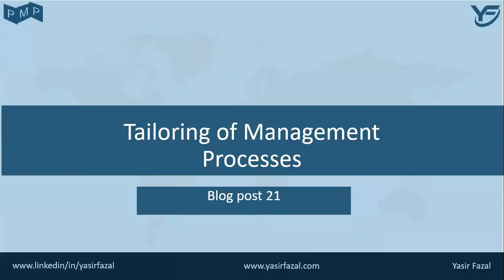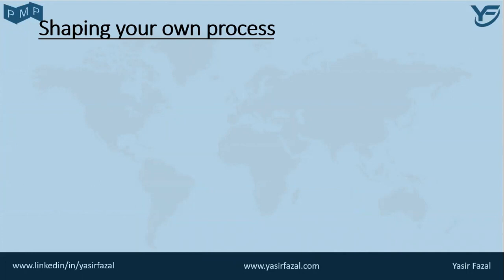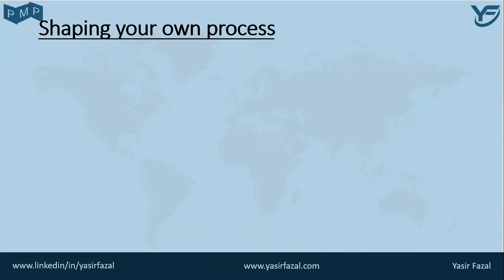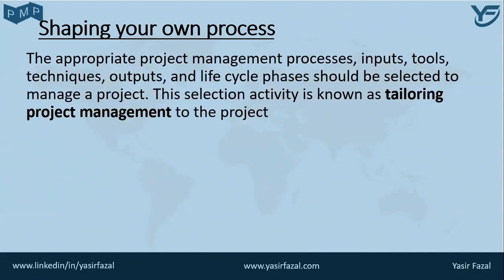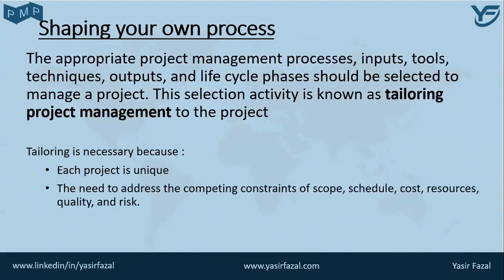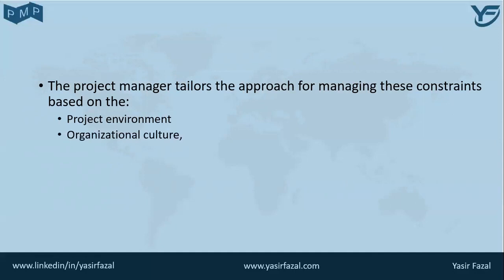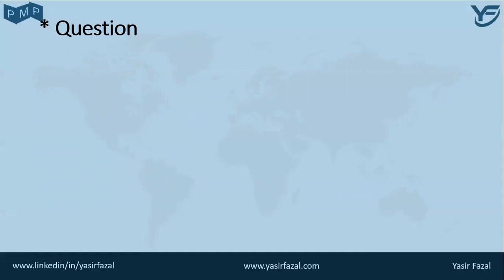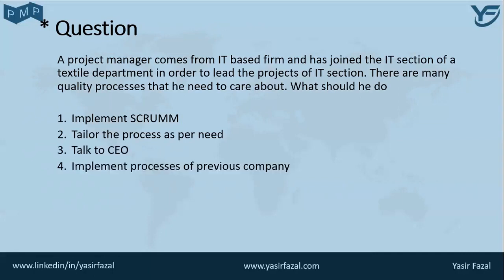Tailoring of Management Processes | PMP tutorial part 21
The appropriate project management process, inputs, tools, techniques, outputs, and life cycle
phases should be selected to manage a project. This selection  activity is known as tailoring project management to the project.

________________________/ Question \___________________________

Question?🤔🤔
A Project manager comes from IT based firm and has joined the IT section of a textile department in order to lead the projects of IT section. There are many quality processes that he need to care about, what should he do

       1. Implement SCRUMM
       2. Tailor the process as per need
       3. Talk to CEO
       4. Implement processes of previous company